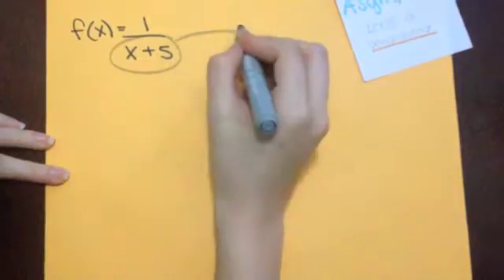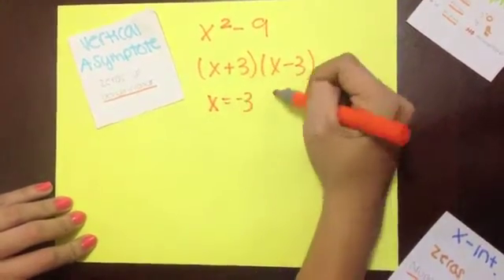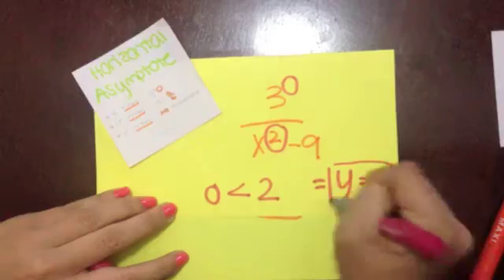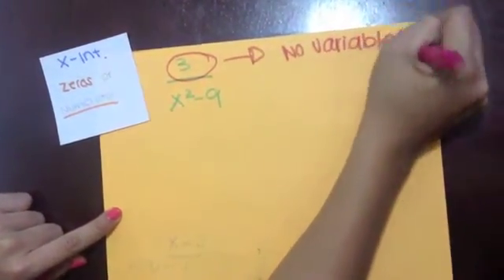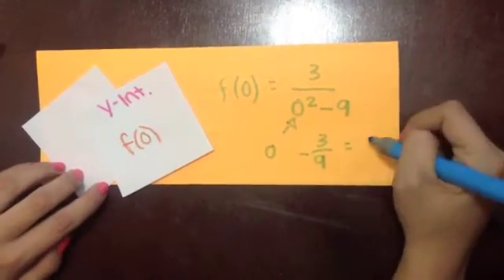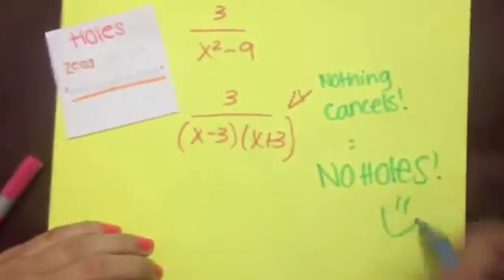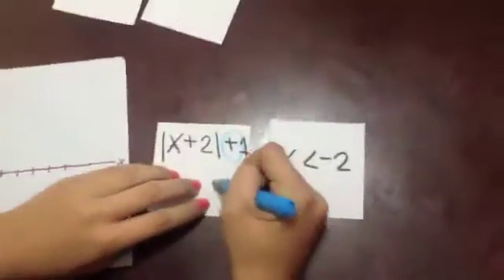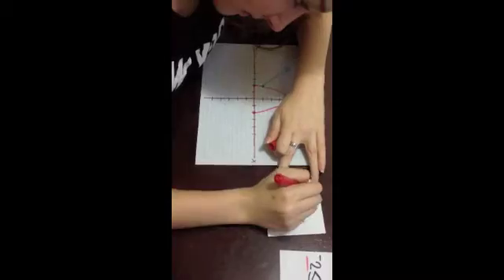Math Video Project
Roberta Elizondo
Edwina Curiel
Katya Cantú